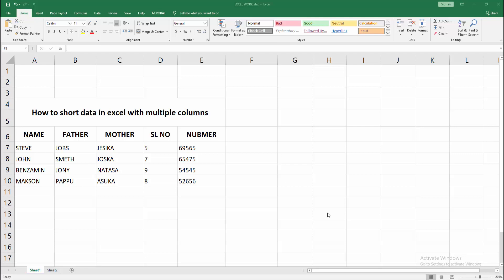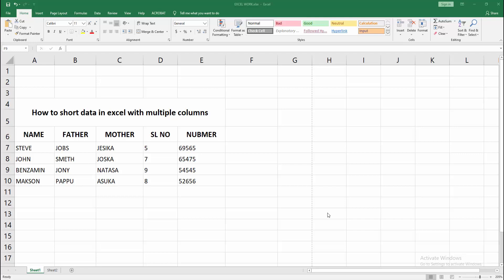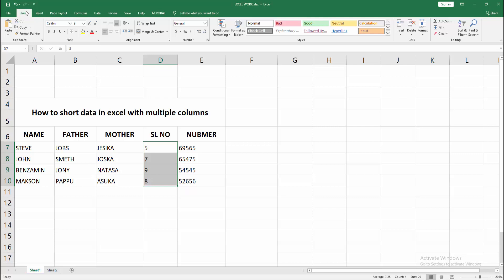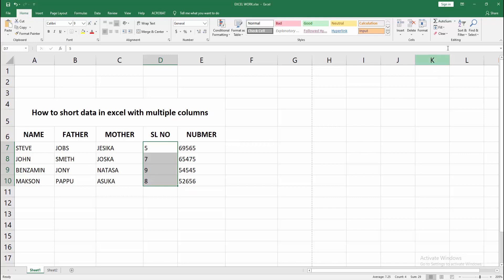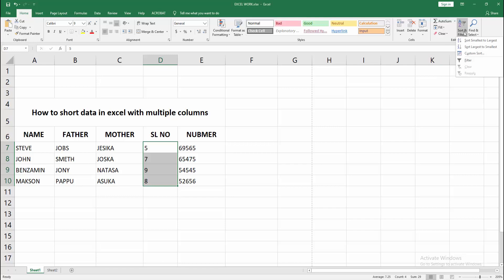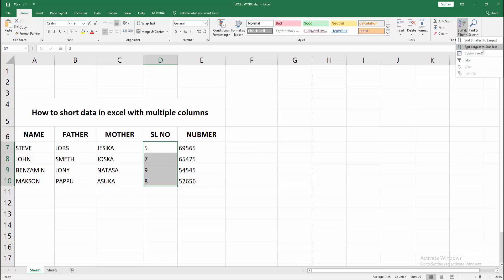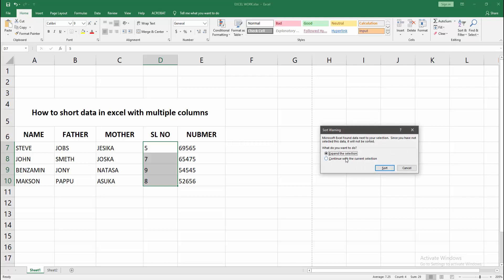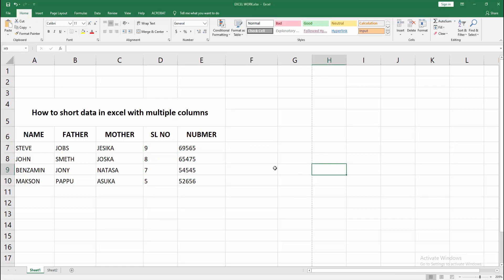How to short data in excel with multiple columns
Assalamu Walaikum,
In this video I will show you, How to short data in excel with multiple columns.  Let's get started.